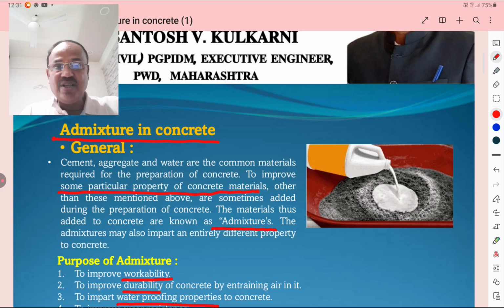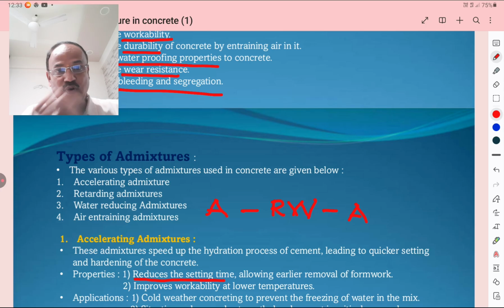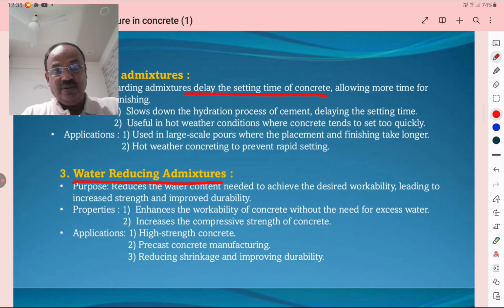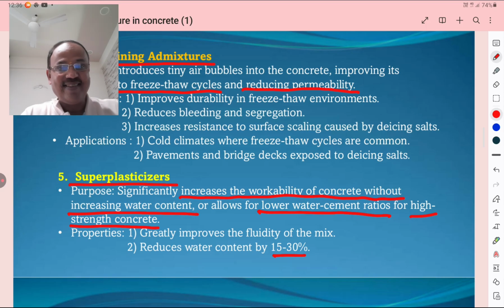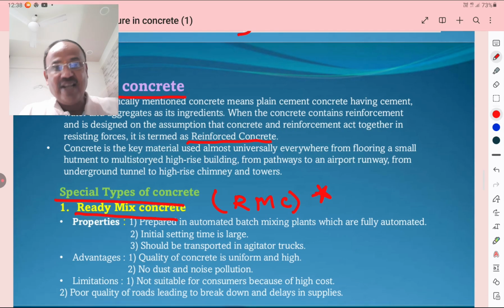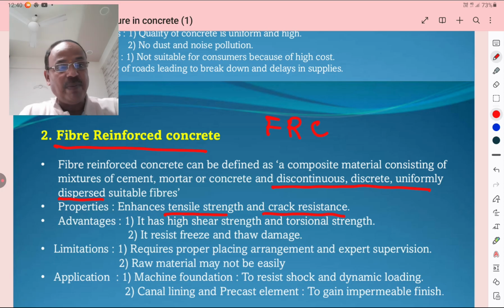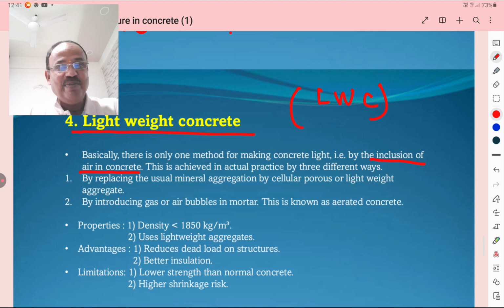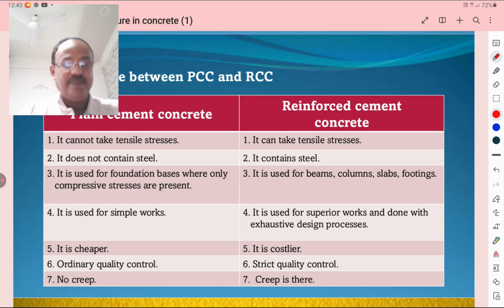Admixture in the concrete. Type of admixtures & Special type concrete RMC FRC HPC LWC & Superplast.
This lecture consist of different types of Admixtures used in concrete. The difference between additives and admixtures are also elaborated.

Superplasticisers and different types of special concrete are also discussed such as Ready mix concrete, high performance concrete, fibre reinforced concrete, light weight concrete, etc. All this concretes are used nowadays for construction of various structures.

Please go through and get knowledge of concrete technology with simple and basic concepts .

SK civil engineering Academy, Santosh VijayKrishna Kulkarni Indradhanu ,Solapur …….